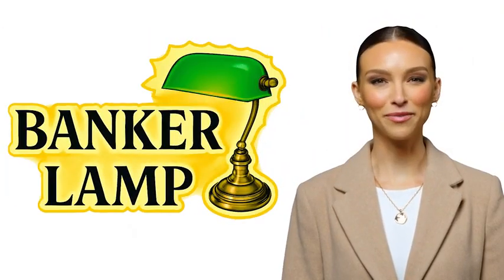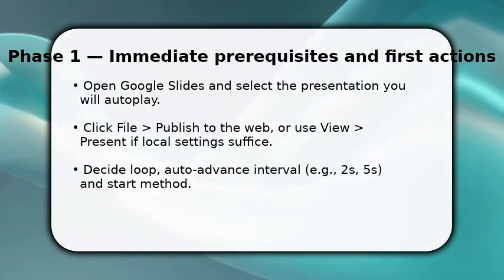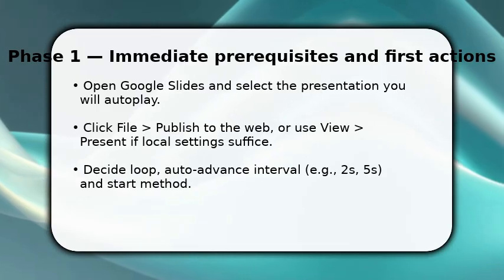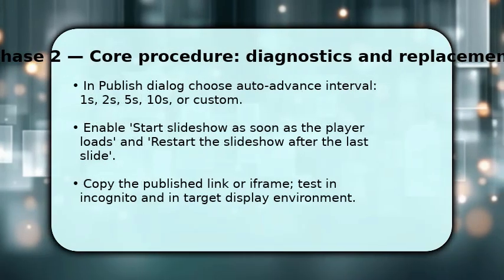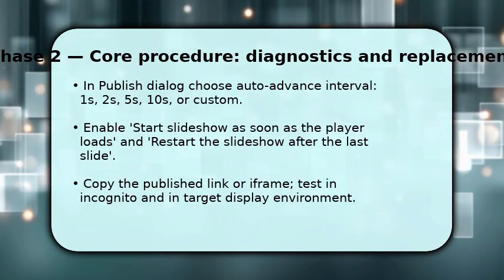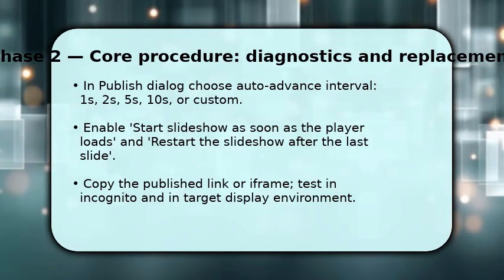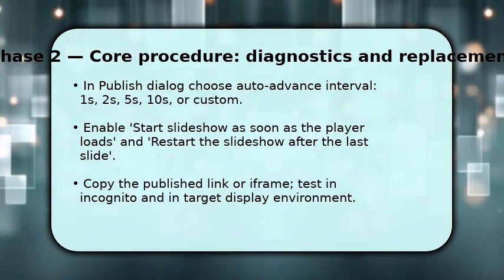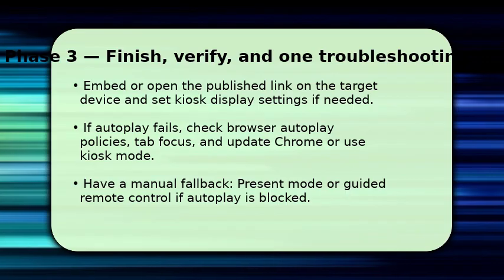How to Make Google Slides Autoplay (updated)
How to Make Google Slides Autoplay (updated) | 🔒 Surfshark VPN Deal — Stay private and secure. $1.99/mo + 3 Months Free ▸

Discover the step-bythy guide to enabling autoplay in Google Slides. This video tutorial walks you through each stage, ensuring your presentations run smoothly without manual intervention.

Google Slides, autoplay feature, enable auto play, presentations automation, G Suite for Education, Microsoft PowerPoint autoplay comparison, Autoslide in Google Presentation software, Automated presentations on YouTube, Slide transitions without clicks, Digital presentation tools tutorial